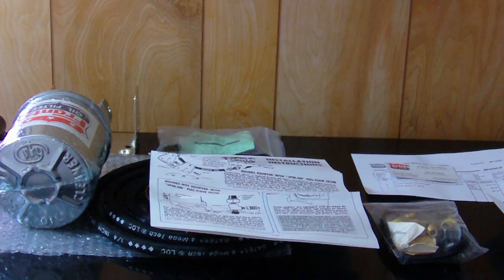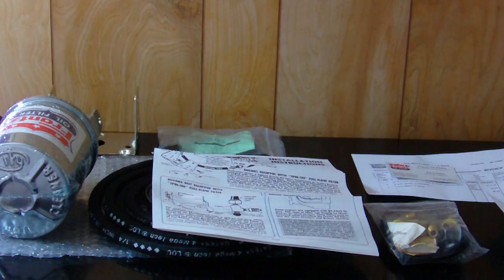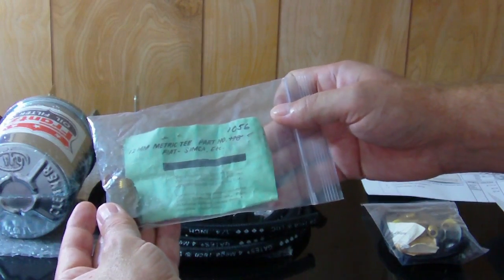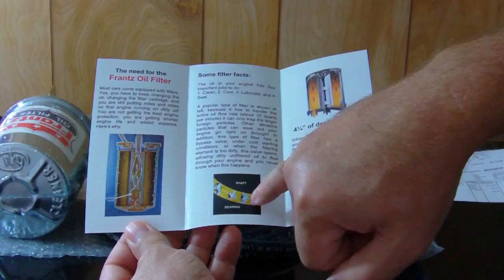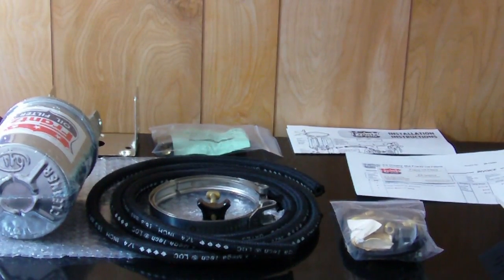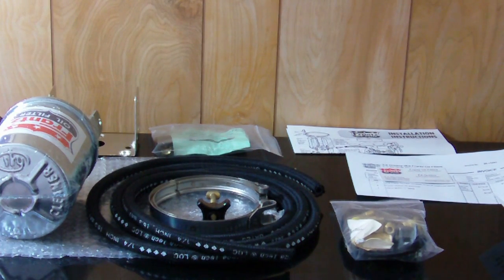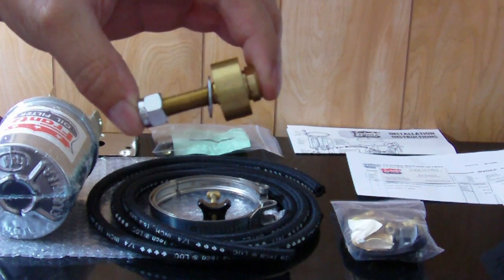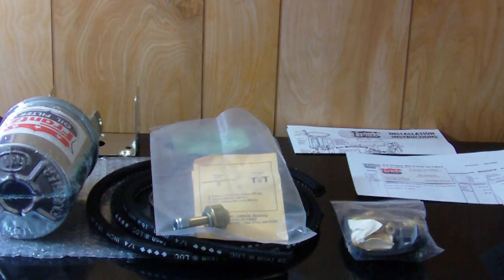Bypass Oil Filter Kit by Frantz (Part 1)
What comes in a toilet paper bypass oil filter kit from a Frantz dealer. Optional adapters and replacement elements are available upon request.

I chose this Frantz bypass kit over the Amsoil system due to the low cost of maintenance as compared to the more expensive spin on filters.

The initial cost of a bypass system can be overwhelming if you are used to paying $20 for an oil change. Think of it this way, you can go much farther between oil changes due to the cleaning of the oil.

Over the road trucks are using bypass filters to keep their oil clean well beyond 100 hours of heavy duty service. Gulf coast filters have a proven track record of extending oil changes due to depth filtration, the same technology as the Frantz system.